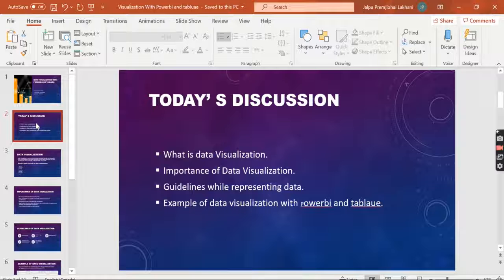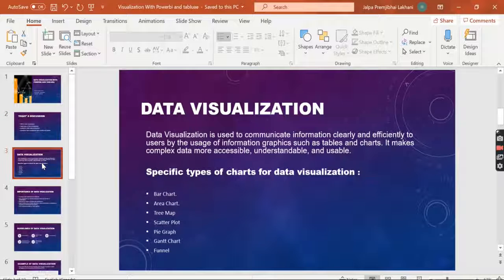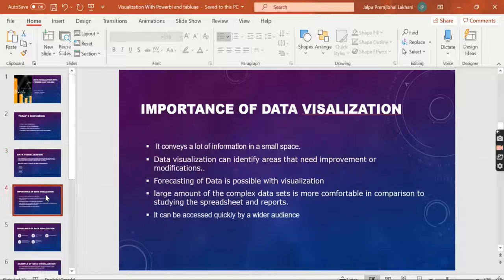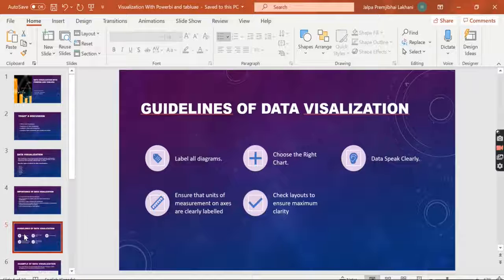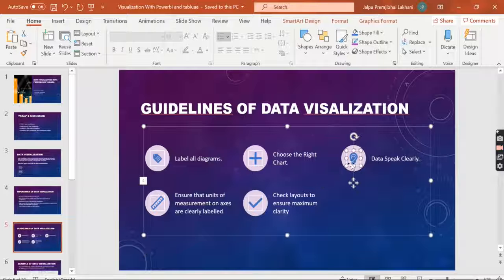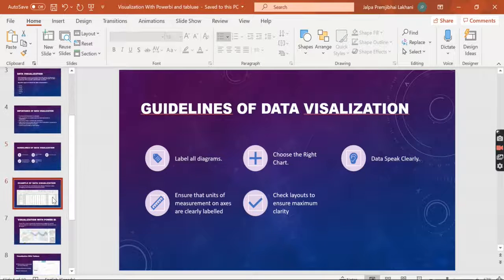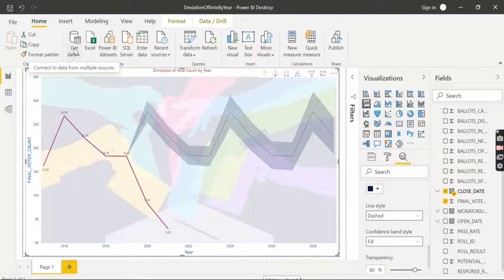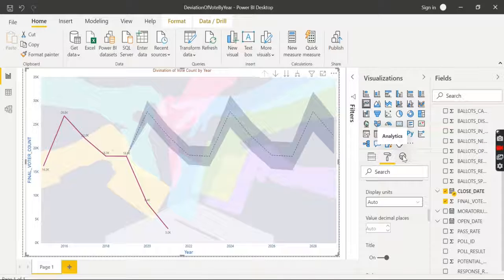Visualization with Power Bi and Tableau